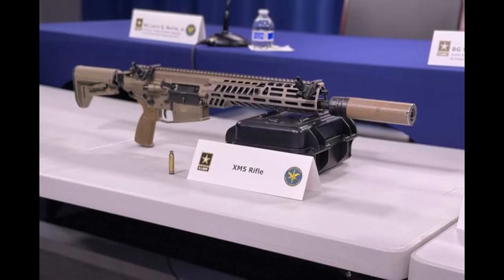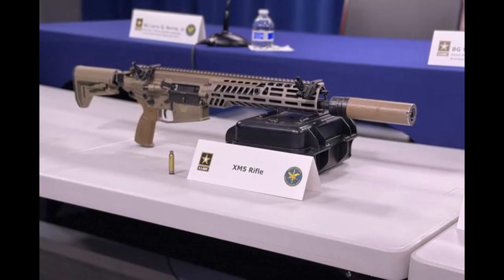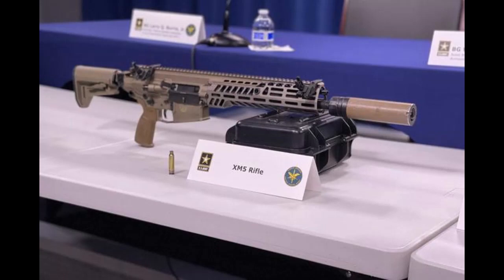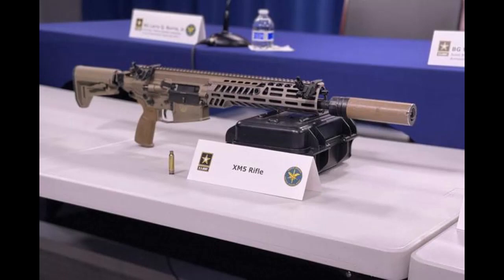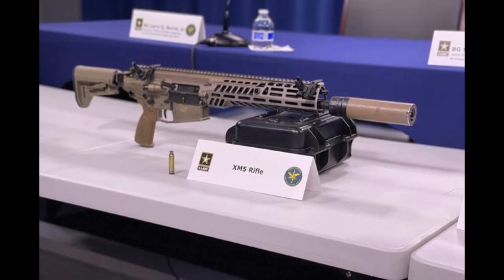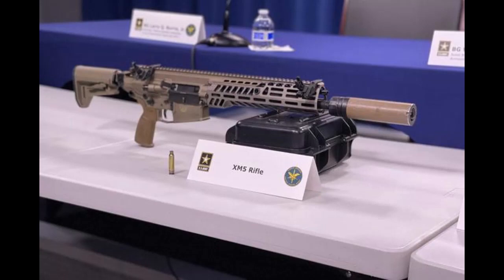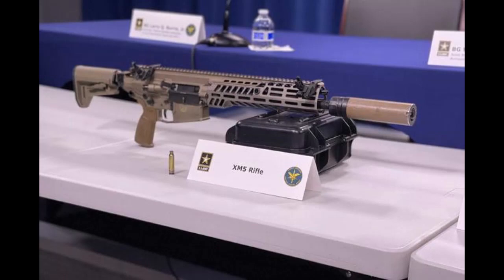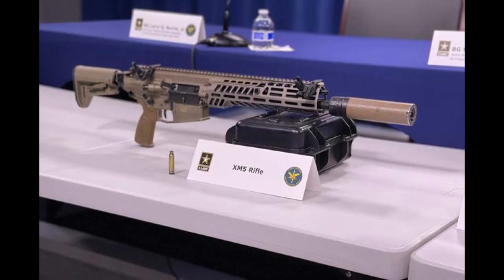US Army's New Sig M5 Rifle Is An Absurd Boondoggle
There is no way to justify the Sig MCX Spear's $7999 msrp other than a blatant attempt to fleece the American tax payer. This "new" rifle is based on technology from the 1960's. The only innovation here is the cartridge it fires, not the rifle itself. It is mechanically no more advanced or capable than  a rifle than costs less than $1600. The US military needs its budget slashed, NOW! They are almost certainly overpaying like this for almost every piece of equipment they purchase.